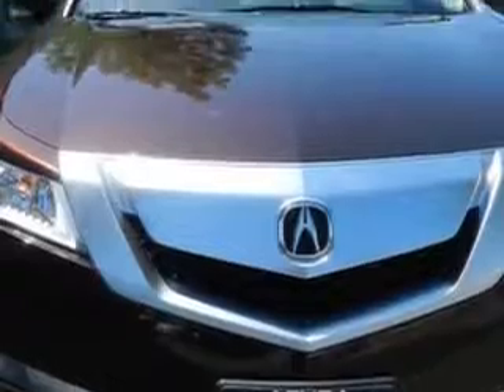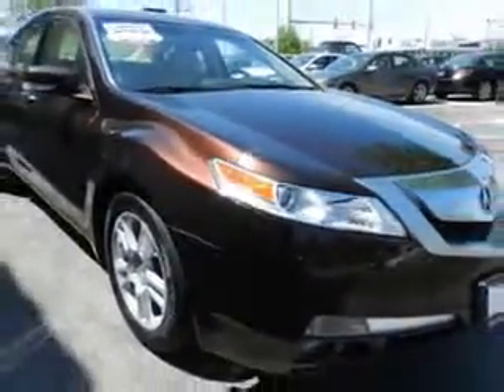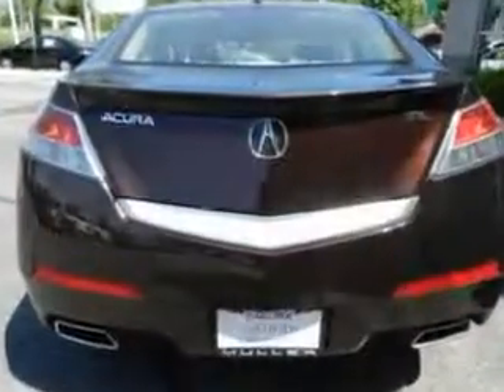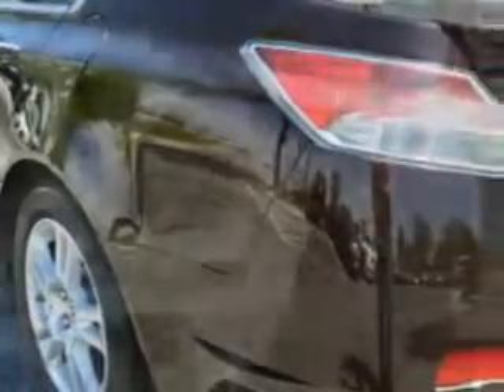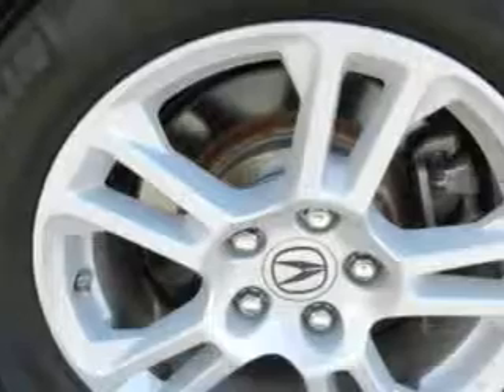Acura TL, Woodfield Acura- Hoffman Estates, IL 60195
Acura TL, Woodfield Acura imagine driving this Mayan Bronze Metallic 2009 Acura TL, equipped with a 6 Cyl. engine and an automatic transmission with 37,777 miles. enjoy an impressive 26 miles to the gallon on this great car with features like leather upholstery, power sunroof, gps navigation system, passenger temp. control, power seats, heated seats, xenon headlights, steering wheel controls, navigation system, and much more. Enjoy the drive and have peace of mind in this 2009 Acura TL. see us at Woodfield Acura today!

miles- 37,777

vin- 19UUA86569A008032

Woodfield Acura

1099 w. Higgins Rd.